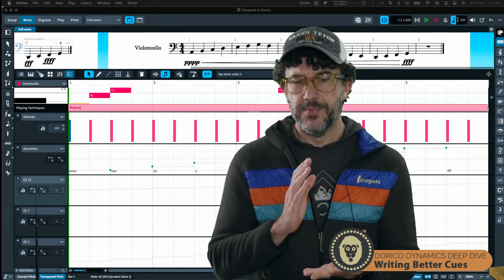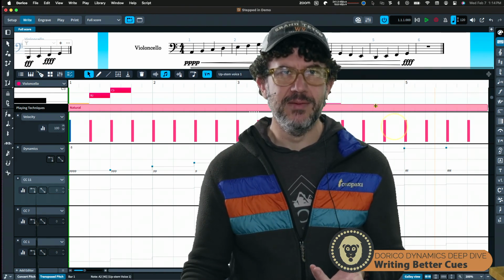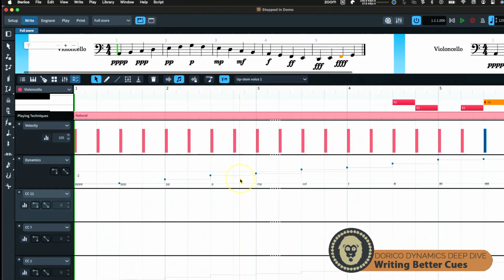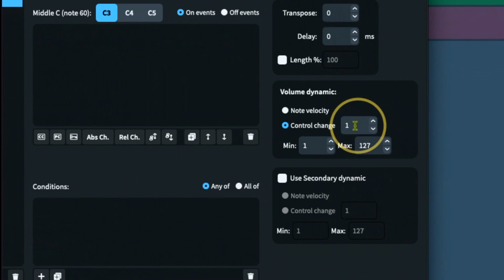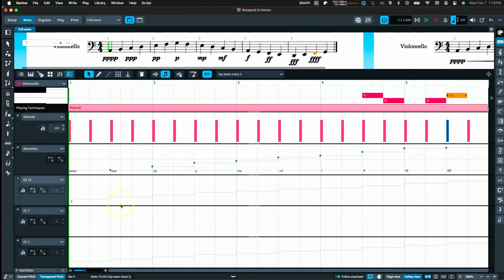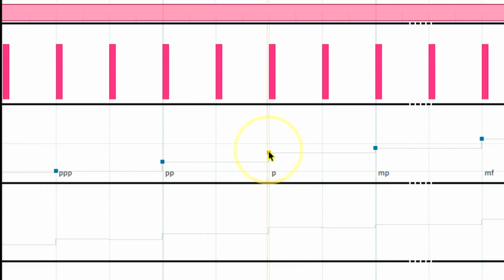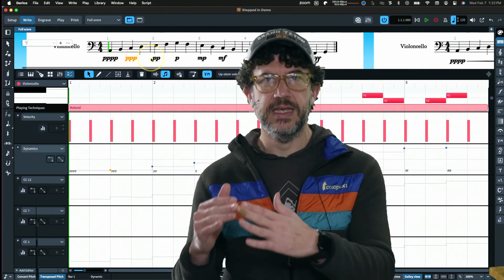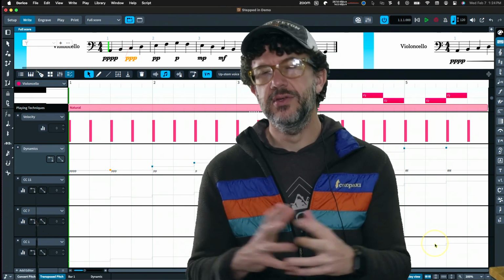Dorico Dynamics Deep Dive: Elevate Your Music with Precision Dynamics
Are you confused by Dorico's dynamics configuration? Learn how to setup dynamics in Dorico and bring your compositions to life with precision and control.

00:00 Introduction
01:20 Choosing Dorico Dynamics
03:10 Nodes & Markings
05:17 Secondary Dynamics
07:00 Override Regions
08:20 Troubleshooting Dynamics Playback
08:30 Where to Find Settings
11:28 The End (I Forgot to Stop Streaming :)

In this deep dive video, I'll get into the world of dynamics in Dorico, a powerful music notation software. Dynamics are an important aspect of music, as they indicate the volume and intensity of a passage. Dorico's Dynamics Lane allows for precise control over these markings, and the use of continuous control nodes and override regions allows for even more nuanced adjustments. However, not all instruments are setup correctly off-the-bat in Dorico, so you'll sometimes get unexpected results if you just roll with the default settings.  Also, conflicts with written dynamics can occur, so it's essential to understand how to create and delete override regions. We also explore why instruments may not always report dynamics as written and how to adjust settings to improve playback. By understanding these features and techniques, we can achieve a more expressive and realistic sound in our compositions. So, if you want to take your music to the next level, be sure to check out this video on dynamics in Dorico.